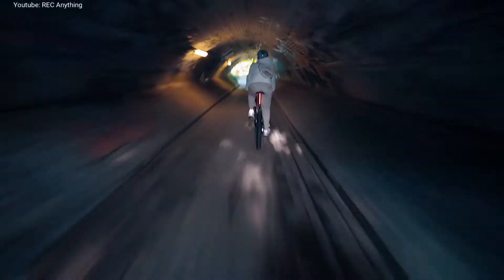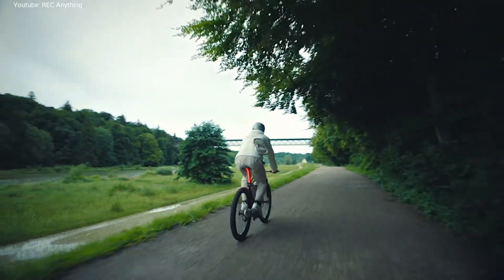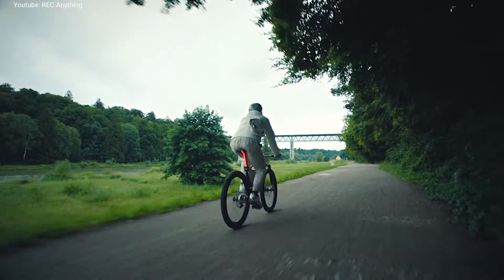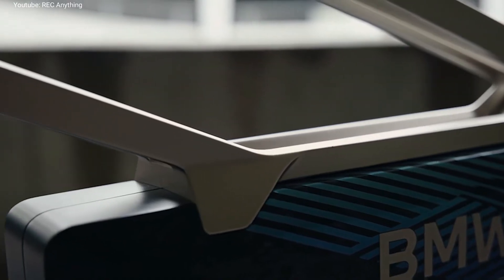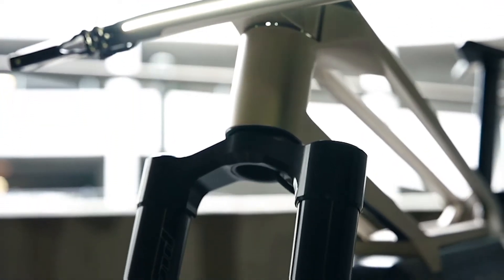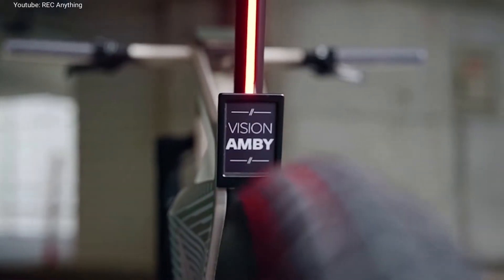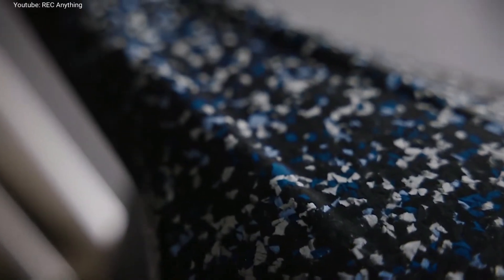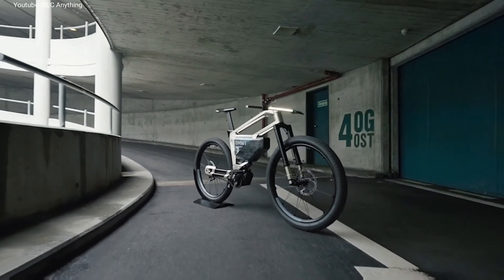New BMW i Vision AMBY e bike | FIRST LOOK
BMW i Vision Amby e bike presentation.

The battery is positioned in the centre of the frame. Its 2,000 Wh enables a range of up to 300 km, depending on the riding mode.

Thanks to fast charging technology, it recharges in only three hours.

The drive unit, which is positioned close to the pedals, only provides assistance when the pedals are being turned. Power transfer is made by a low-maintenance toothed belt, and the transmission is integrated into the drive system.

A sophisticated single-sided swinging arm, links the rear wheel with the frame.

120 mm of suspension travel, front and rear, is ideal for all applications, in and around town, at speeds of up to 60 km/h.

The 27.5-inch wheels, are fitted with larger and wider tyres than normal, in order to ensure exceptional comfort and safety, even at higher speeds